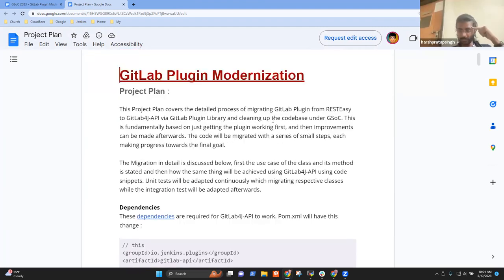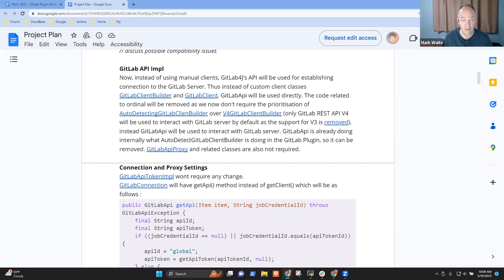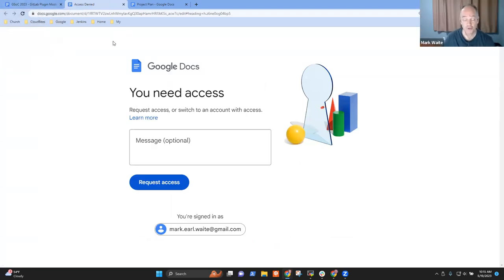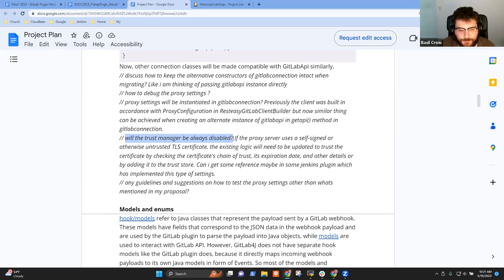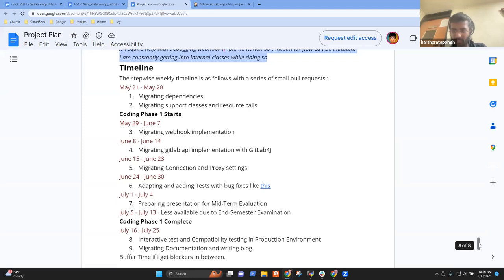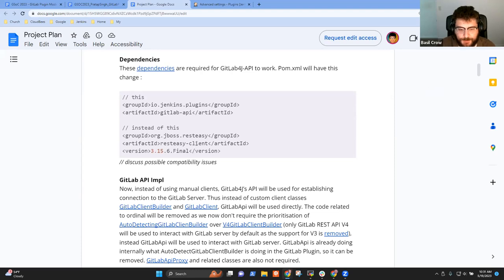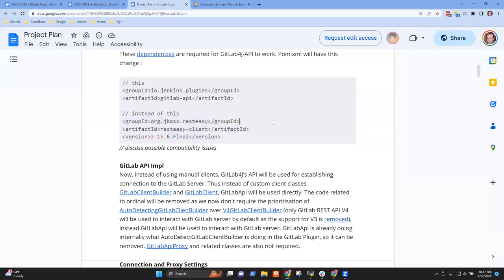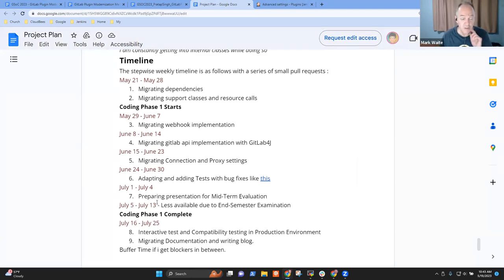2023 05 19 GitLab Plugin Modernization